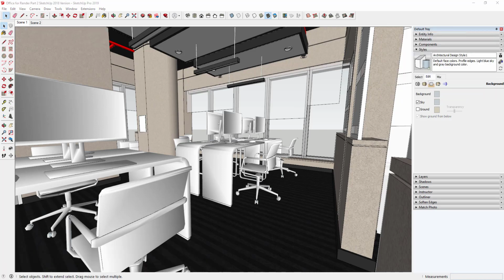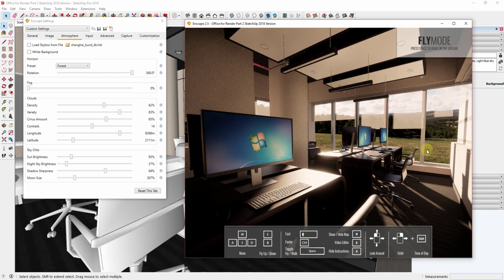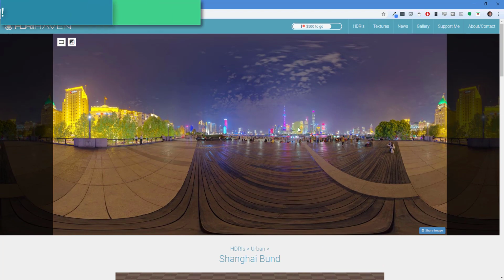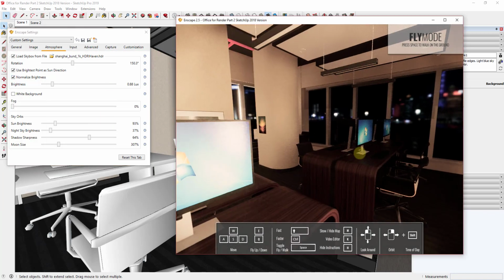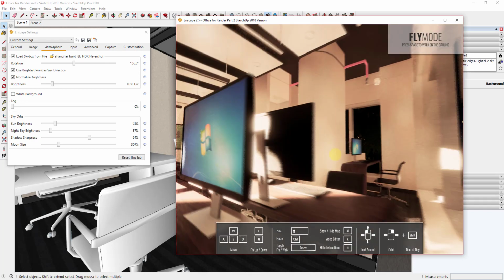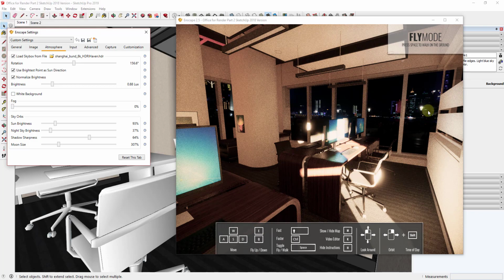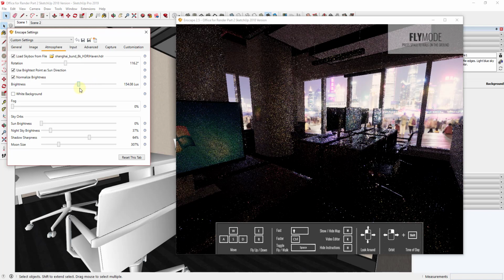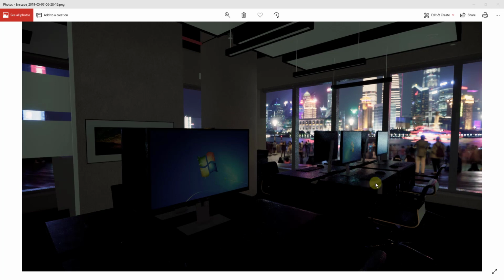SketchUp to Enscape COMPLETE WORKFLOW Part 3 - Adding HDRI Backgrounds in Enscape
In this video, learn how to add a background image inside of Enscape using an HDRI file, allowing you to create a rendering from your SketchUp model with a photorealistic background and lighting!